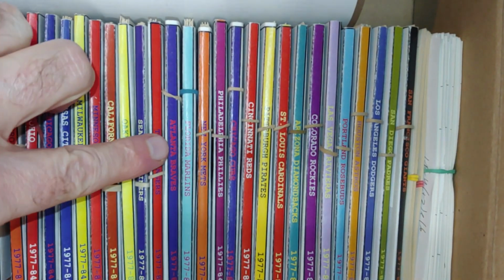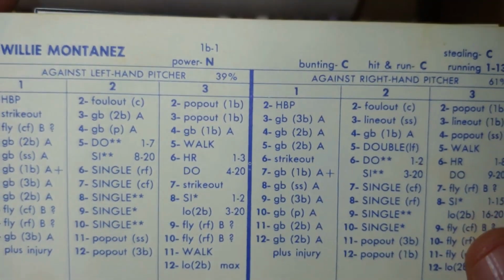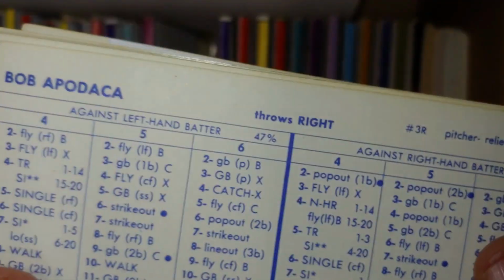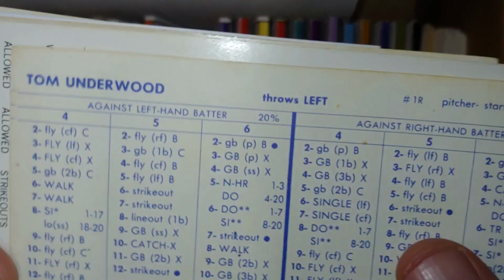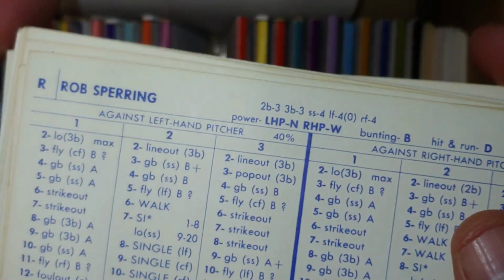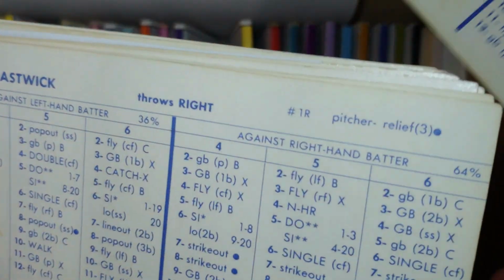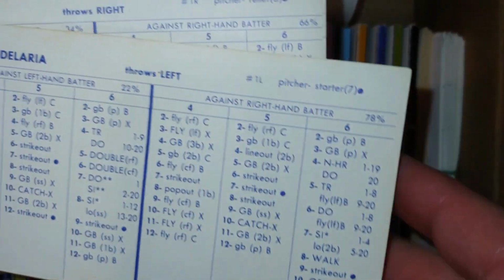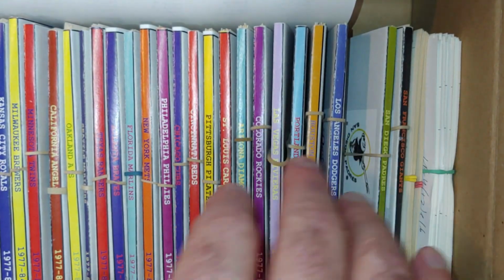Strat-O-Matic Baseball EXCEL 1972-1975 Card Set analysis for 1975, Part Three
Here is a Card Set analysis of 1975 part three for the 72-75 season starting in 2024.